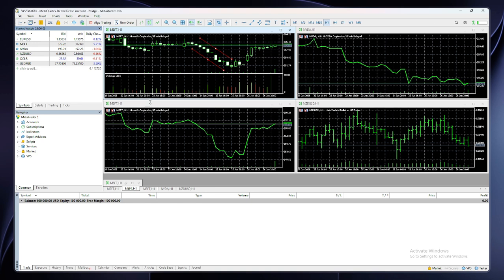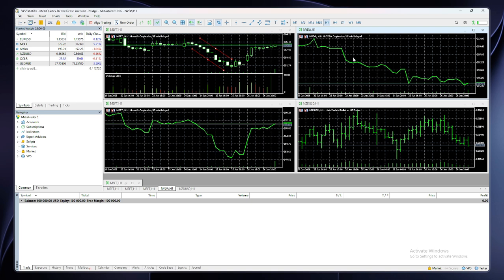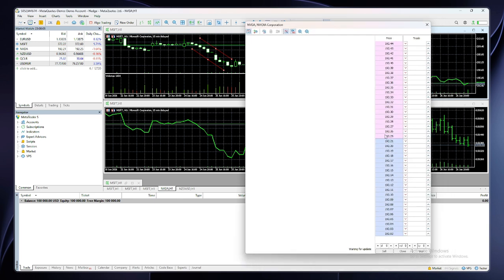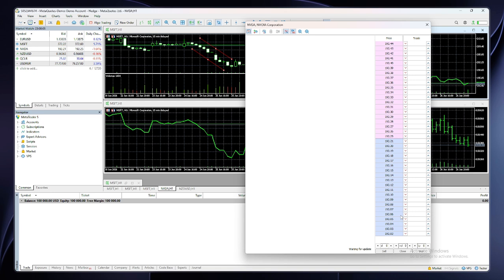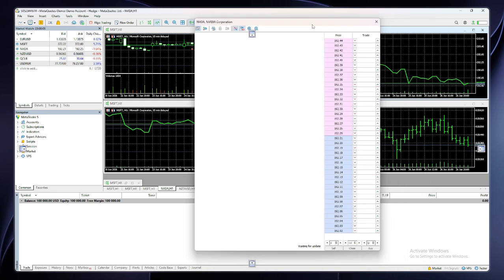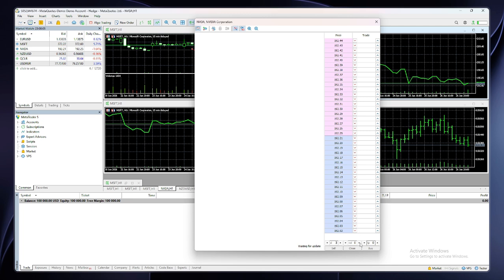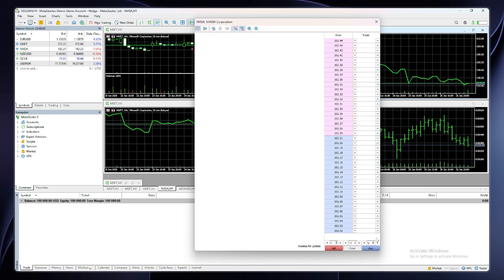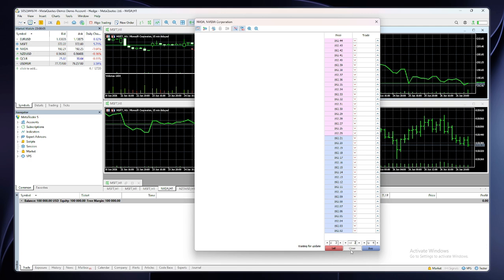How To Trade Depth Of Market In MetaTrader 5 | Tutorial 2026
By the end of this video, you’ll know how to trade depth of market MetaTrader 5, using MetaTrader 5 depth of market, understand DOM trading MT5, depth of market tutorial MetaTrader 5, trading with level 2 data MT5, how to use MetaTrader 5 DOM, what is depth of market MetaTrader 5, setup MetaTrader 5 DOM trading, advanced MetaTrader 5 order book, best way to trade DOM MT5, MetaTrader 5 depth of market explanation, enable depth of market MetaTrader 5